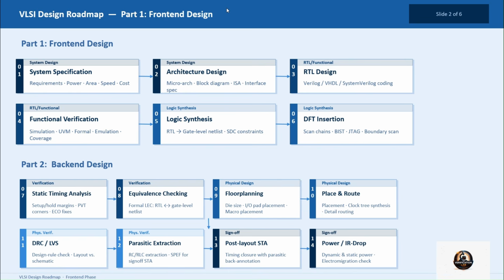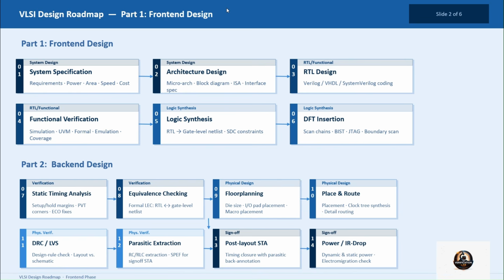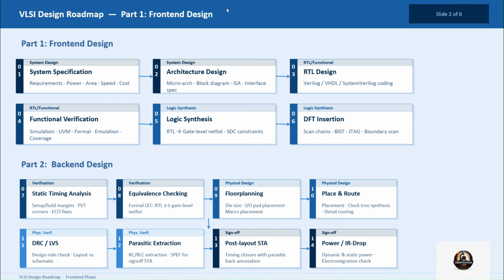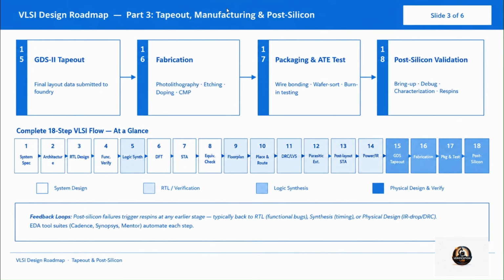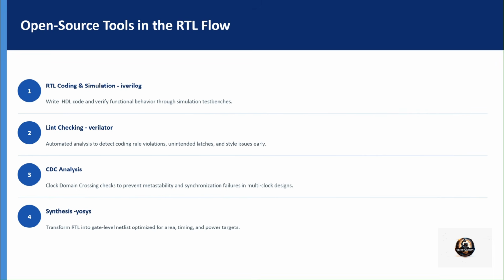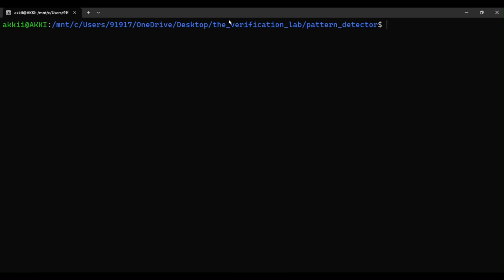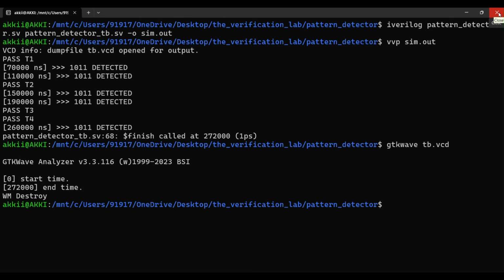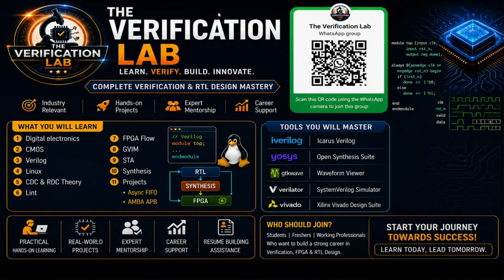RTL Flow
🚀 Join The Verification Lab – RTL Design Mastery Program! 🚀

Are you interested in building a career in RTL Design, FPGA, and VLSI Design Engineering?

At The Verification Lab, we provide:

✅ Digital Electronics
✅ CMOS Fundamentals
✅ Verilog HDL
✅ Linux for VLSI Engineers
✅ CDC & RDC Concepts
✅ Linting
✅ FPGA Design Flow
✅ GVIM & Linux Environment
✅ Static Timing Analysis (STA)
✅ Synthesis Flow
✅ Industry-Oriented Projects (Async FIFO, AMBA APB, and more)

• Real-world Industry Projects
• Expert Mentorship
• Career Guidance & Resume Building
• Dedicated Support Throughout the Course

📢 Interested candidates can join our WhatsApp group for updates, course details, and demo sessions:

📞 For admission inquiries and detailed course information, please contact the admin through the WhatsApp group.

🌟 Start your journey towards a successful VLSI career today!